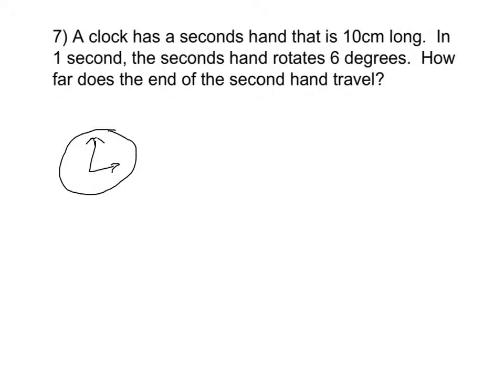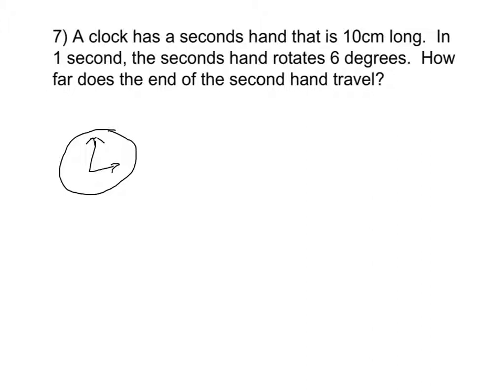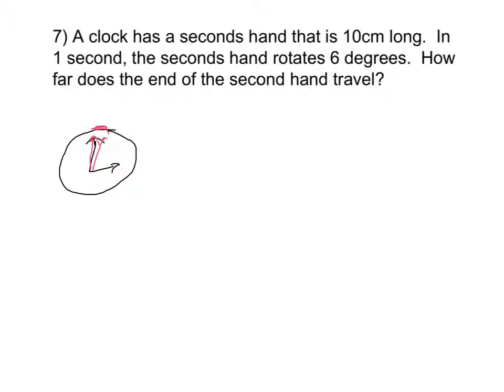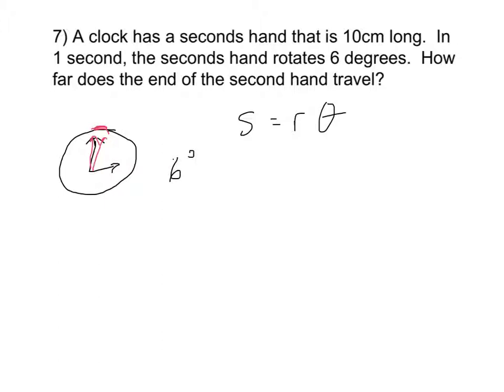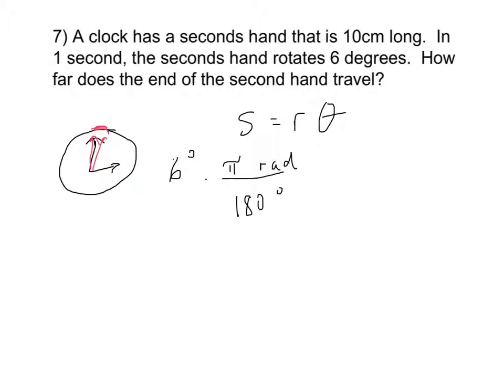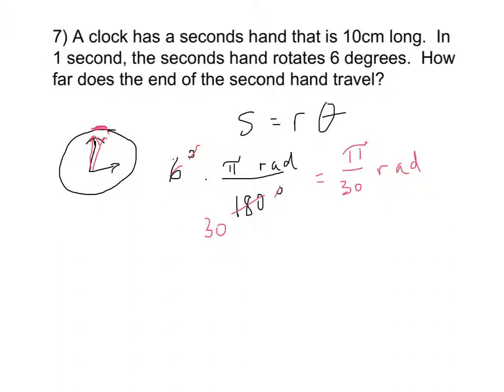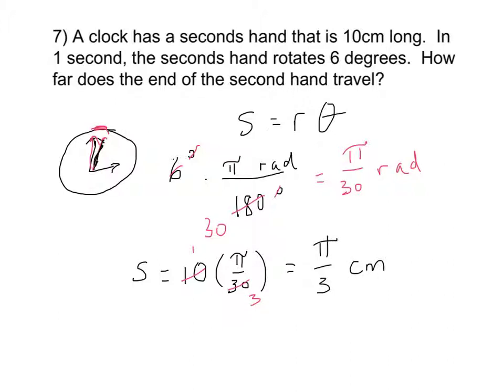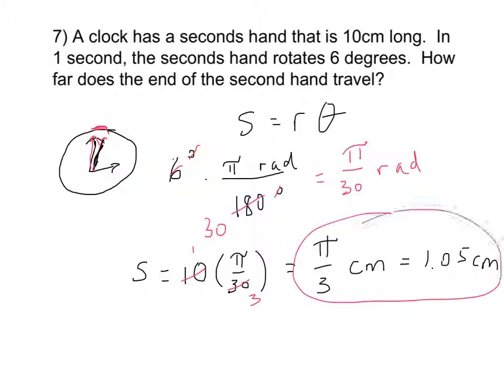Ch.5 Review 2 problem#7